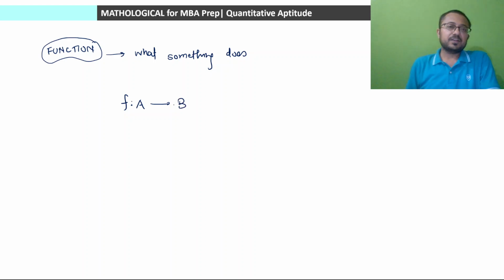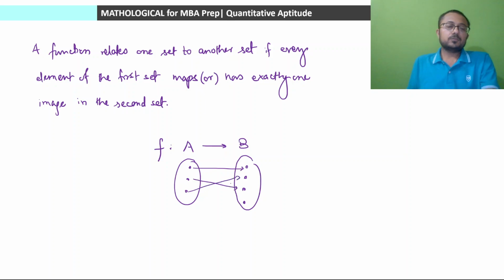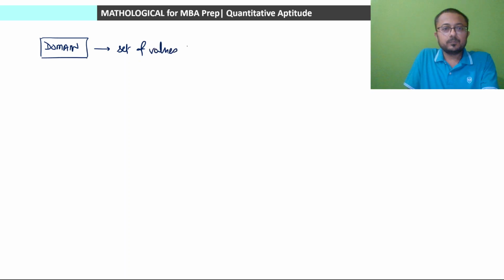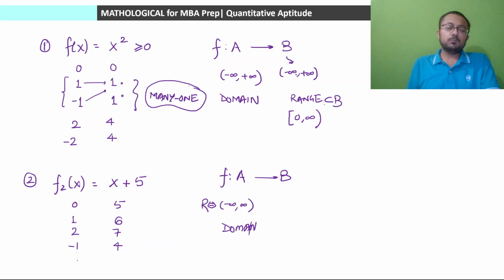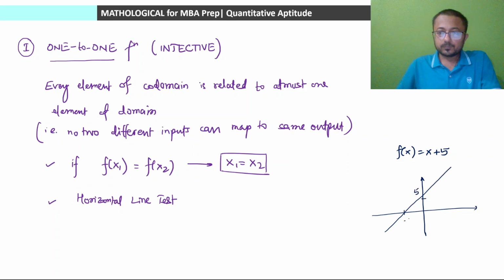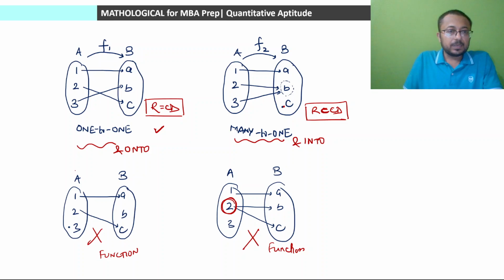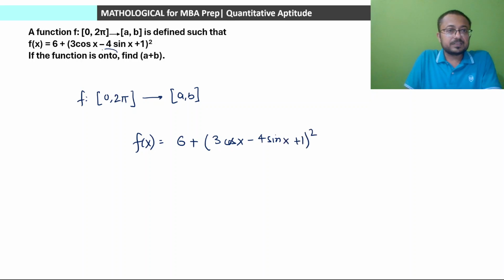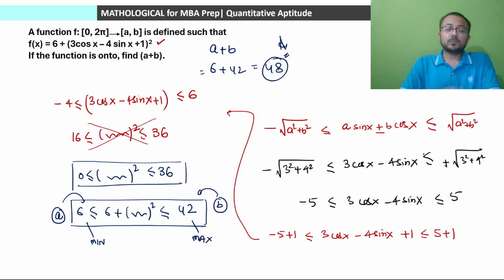Functions | Introduction & Types One-one & Onto | Functions and Graphs || CAT 2025 Preparation QUANT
Functions | Introduction & Types of Functions - One-to-one and Onto functions | Functions and Graphs || Algebra | Quantitative Aptitude || CAT 2025 Preparation QUANT | Complete Algebra for CAT 2025 by Aditya Kumar Tiwari | Comprehensive Course on Quantitative Aptitude for CAT 2025 | Basic to Advanced

In this video, we will discuss functions and various types of functions.

00:00 Introduction
00:30 What is a Function?
04:45 Domain, Codomain and Range
05:55 Some examples of relations
10:00 Examples of Functions
14:14 One-to-One Function (INJECTIVE)
18:57 Onto Functions (SURJECTIVE)
22:05 Bijective Functions
24:55 Practice Question
30:15 Concluding Remarks